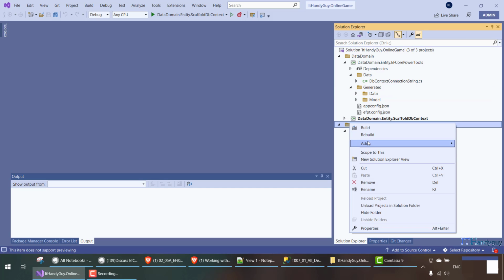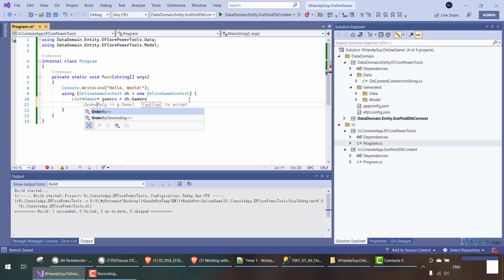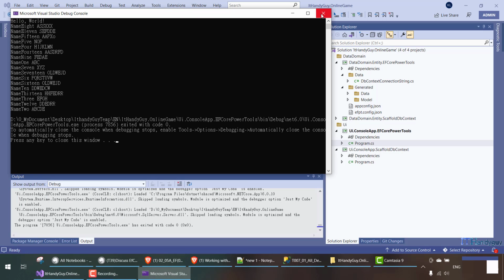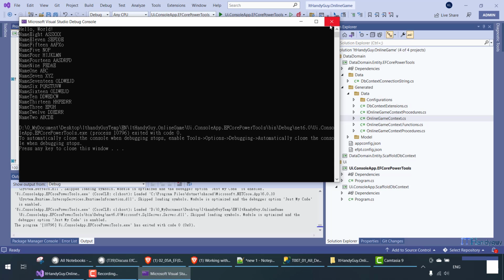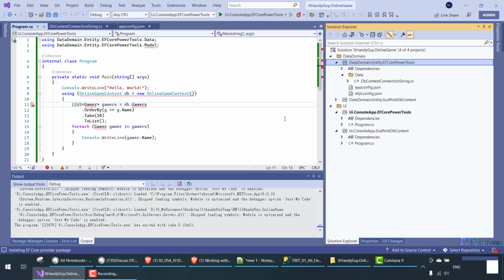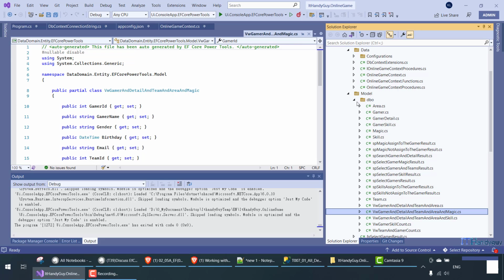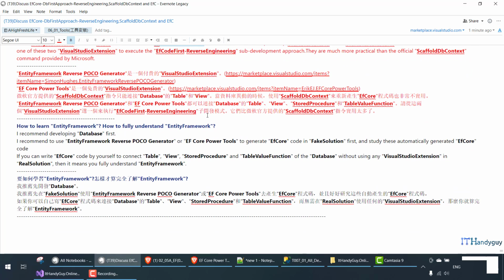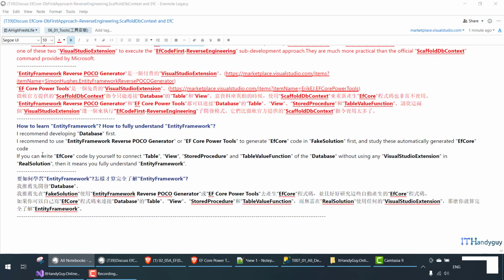(T39-7)Discuss EfCorePowerTools ClassLibrary in ConsoleApp